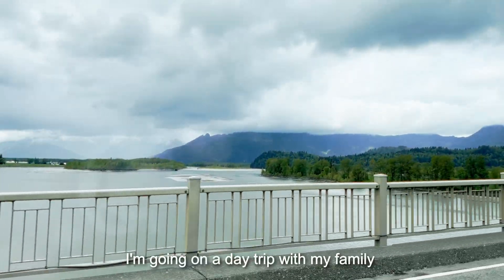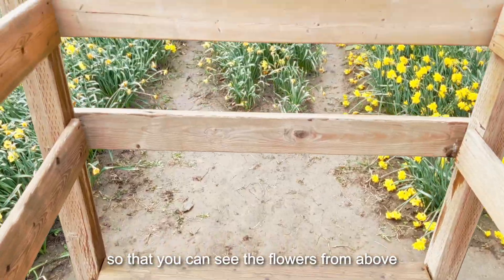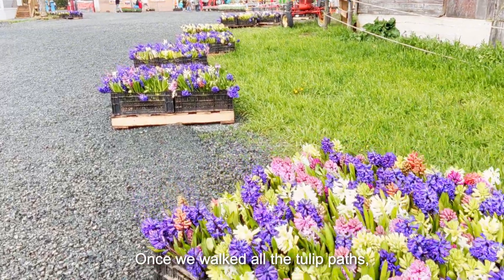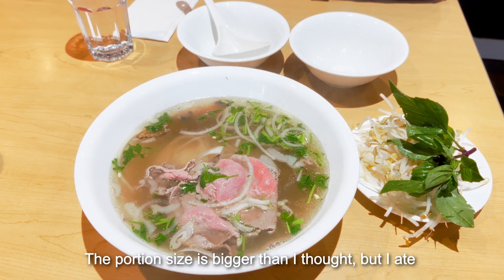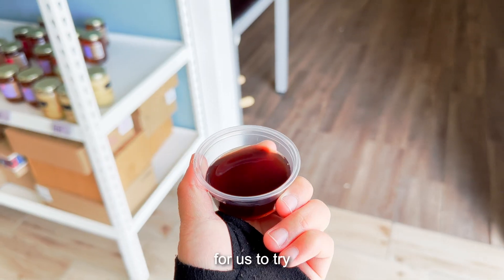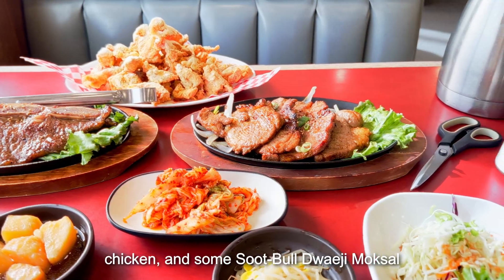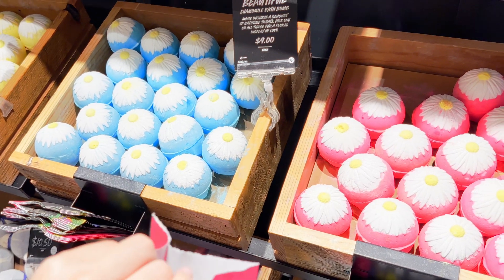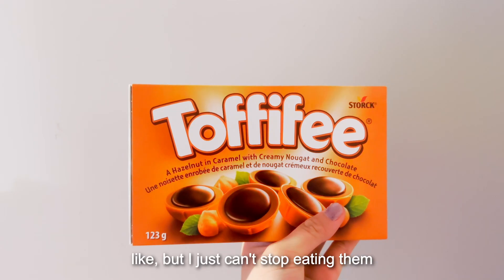Harrison Tulip Festival 💐🦙: A busy weekend in my life, Alpacas, Watching a Movie, Packing for a Trip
Happy 20th video on my channel and May the Fourth 😌. In this video, I share what I did during the weekend including going to the Harrison Tulip Festival, petting and feeding alpacas for the first time, watching Kung Fu Panda 4, and packing for an upcoming trip. Typically I stay home during the weekends, but I ended up doing a lot this time around haha.

~About Me~
I’m a Vancouver based vlogger that likes to document and romanticize things in my life 🤍 🎀 🍭

-Editing: Da Vinci Resolve 18
-Tripod: TONEOF Tripod
-Microphone: Quadcast S White

~Sub and View Count~
-Videos:  20 📹

~Video Content~
00:00 - Preview
00:12 - Harrison Tulip Festival
03:56 - Lunch at Harrison
04:44 - Petting Alpacas
06:38 - Jang Mo Jib
07:25 - Watching Kung Fu Panda 4
07:58 - Shopping at Metrotown
08:38 - Packing for a Trip